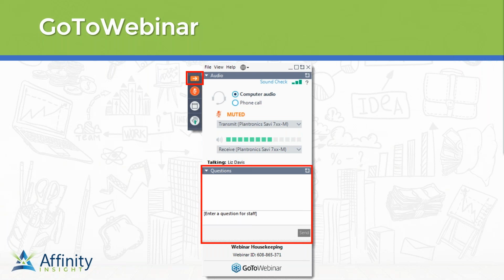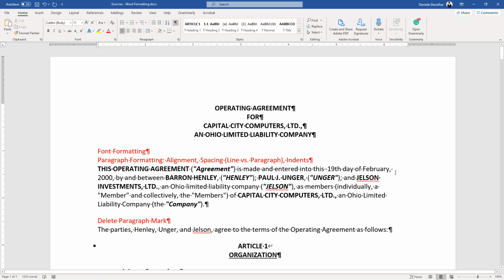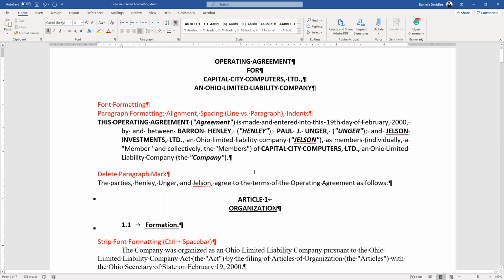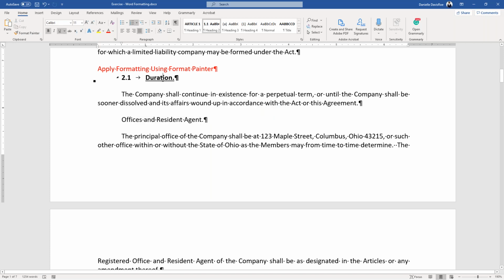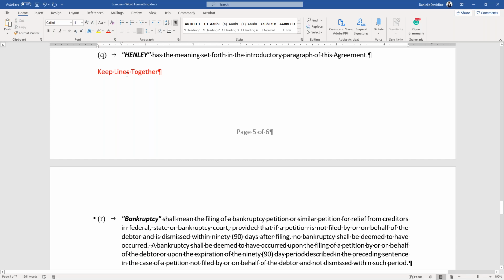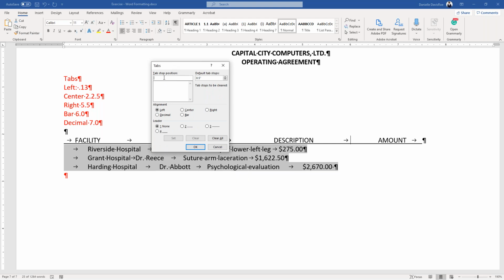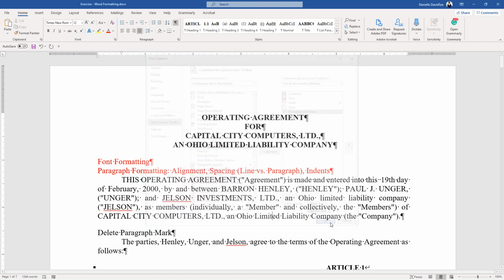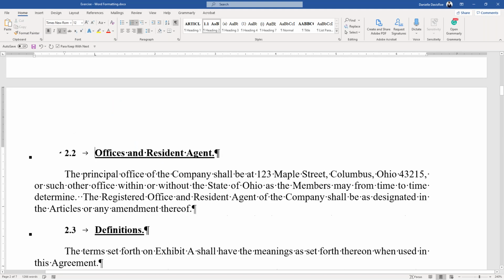Affinity Insight Power Hour: Formatting Text in Microsoft Word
For so many of us, Microsoft Word can make us tear our hair out - especially formatting! In this sample training from our Affinity Insight program, attendees learn tips and tricks for formatting text, include font and paragraphs formatting tricks, automatic numbers, and bullets. Watch this session specifically designed for the way legal professionals use Word.